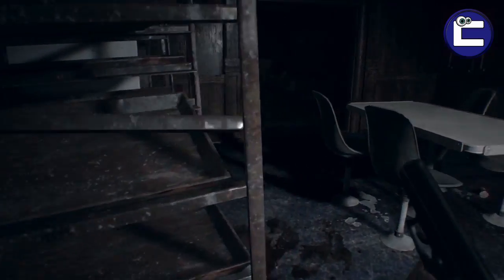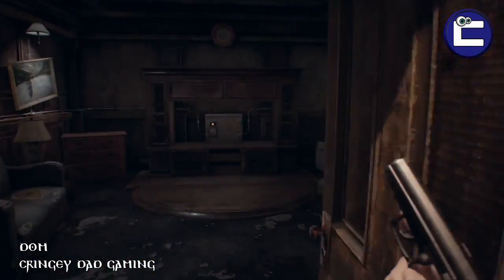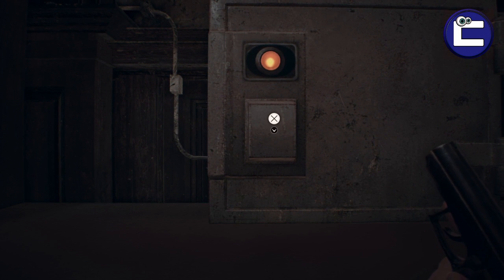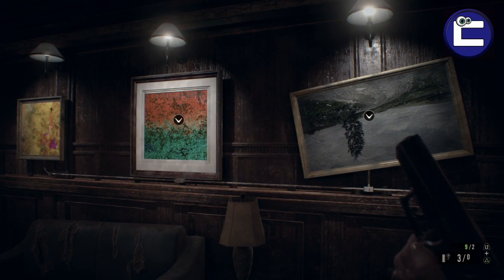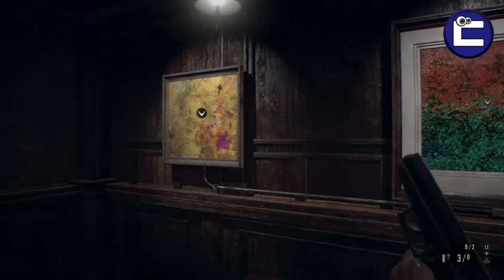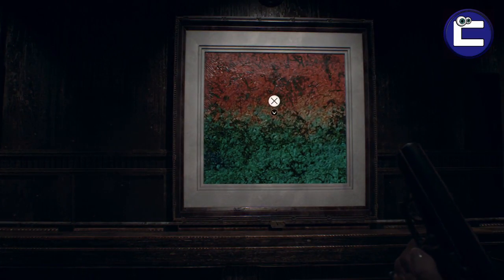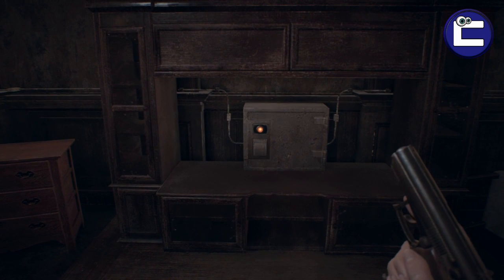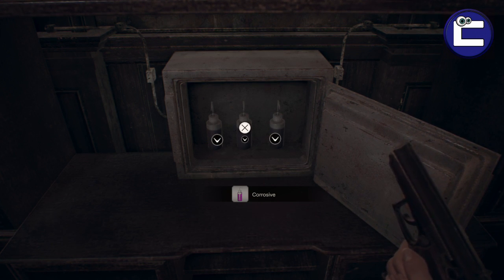RESIDENT EVIL 7 | CORROSIVE STASH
Location for a stash of corrosive on the wrecked whip in resident evil 7